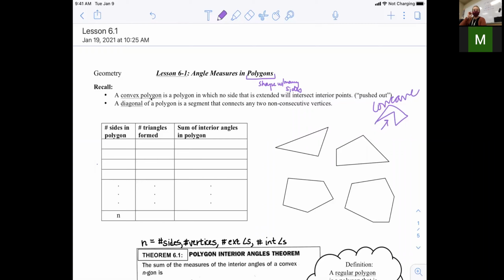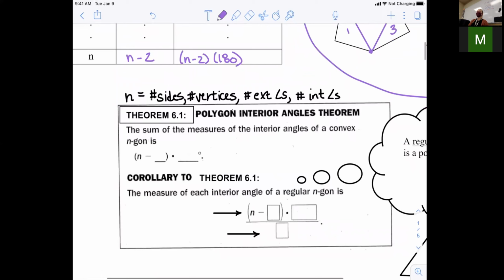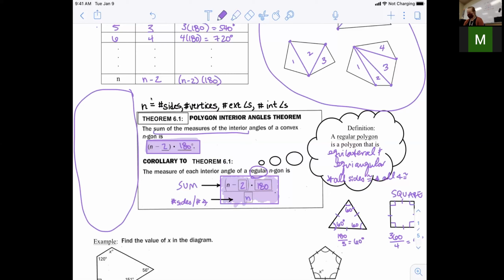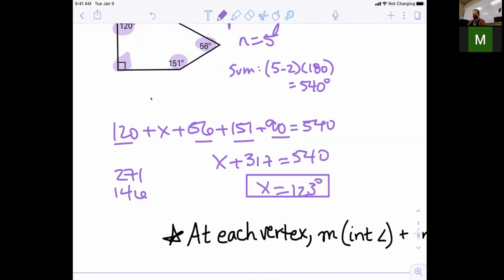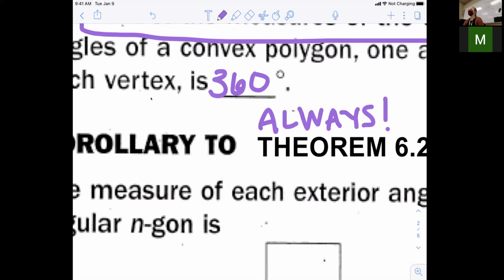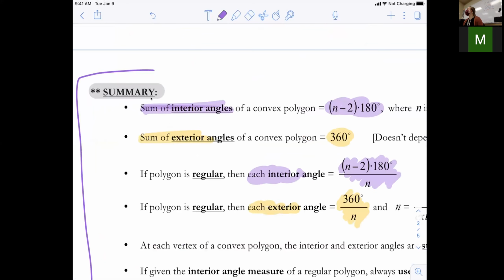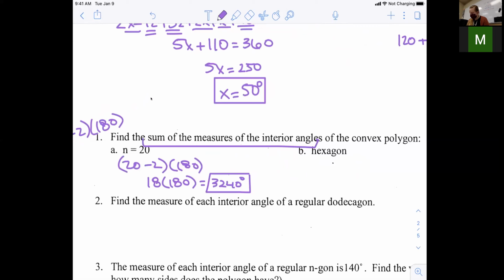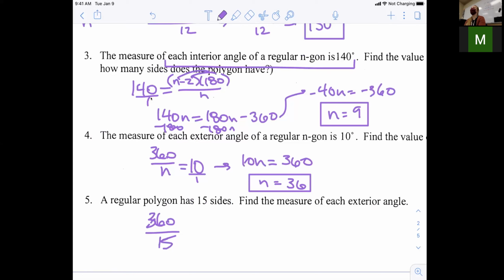Geometry: Lesson 6.1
interior and exterior angle formulas for polygons